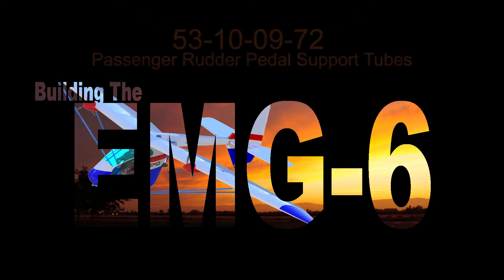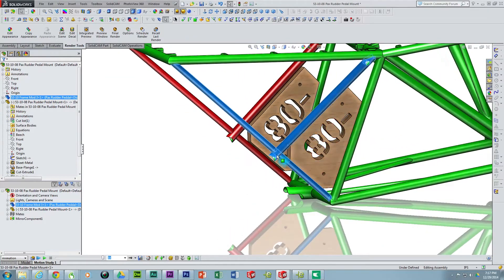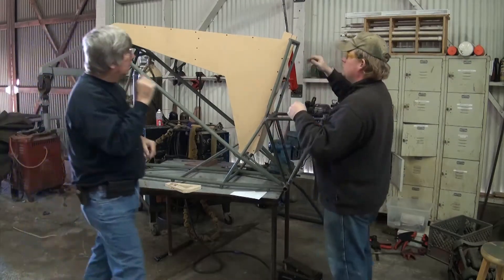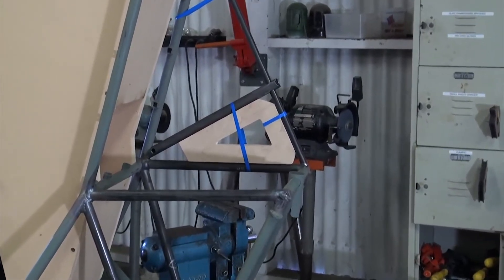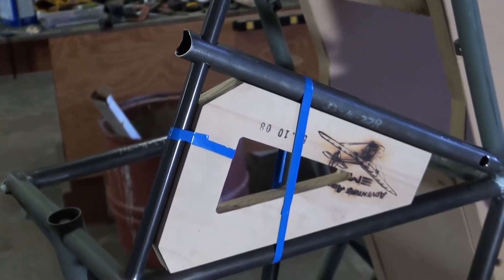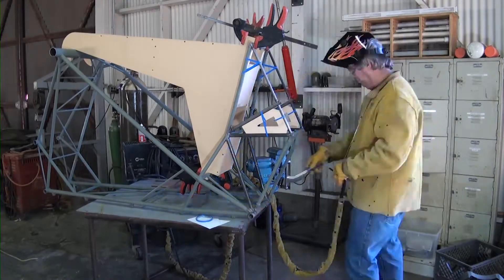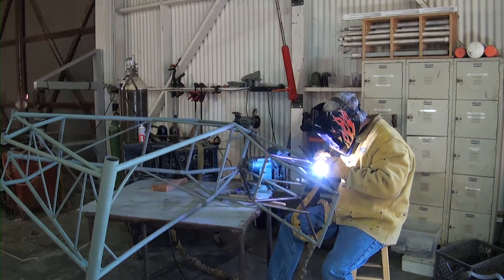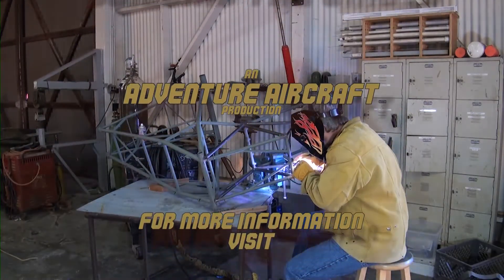Building The EMG-6 (53-10-09-72 Pax Rudder Pedal Tube Installation)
In this episode of building the EMG_6 We install the Passenger Rudder Pedal support tube for the fuselage frame